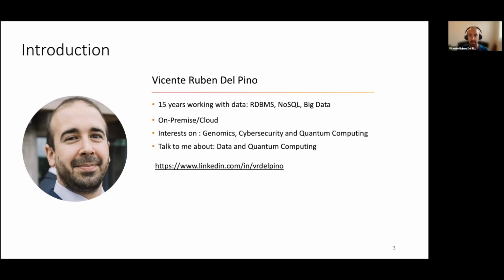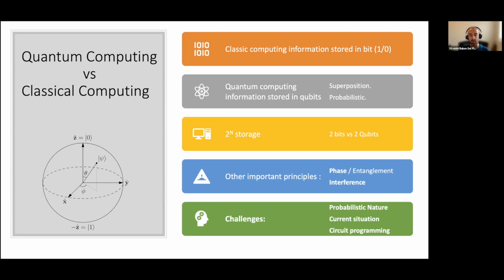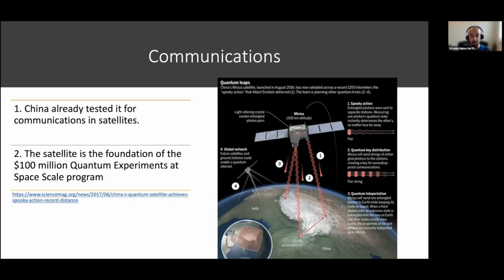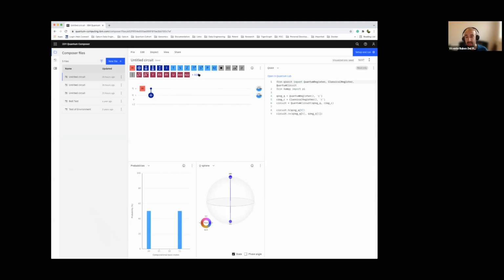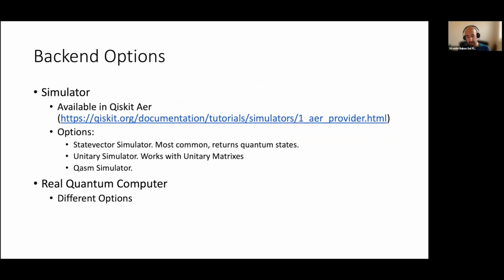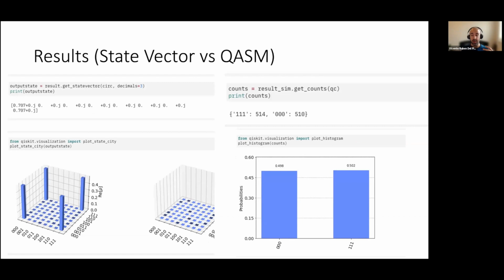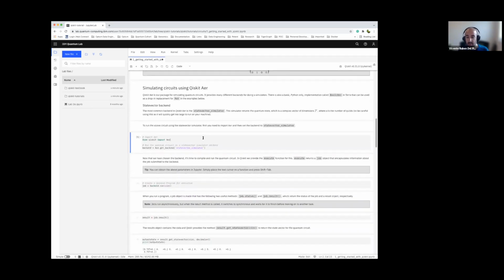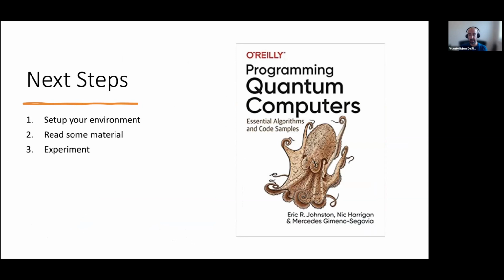Introduction to Quantum Computing with Python and Qiskit | PyData Global 2021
Introduction to Quantum Computing with Python and Qiskit
Speaker: Vicente Ruben Del Pino Ruiz

Summary
A race has started among organizations and nations to achieve Quantum Supremacy. Problems that seemed impossible to solve in the past, now, with the help of Quantum Computing are solved within minutes or hours. Follow me in this talk in my journey to learn how to harness the power of Quantum Computing in data processing using Python and Qiskit.

Description
I will start the talk by comparing Classical Computing with Quantum Computing to get familiar how different they are and how to benefit from Quantum Computing.

Once the audience is familiar with the differences between Quantum Computing and Classical Computing, we'll go through different cases in which it has been proven that Quantum Computing outperforms Classical Computing. We'll wrap up the Quantum Computing introduction with a review of the different Quantum Computers available and how to get access to them.

The second part of the talk will introduce the audience to Qiskit and IBMQExperience which we'll use in this talk for showcasing Quantum Computing in Python. We'll finish the introduction to Qiskit and IBMQExperience going through the different backends available in Qiskit to run a Quantum Computing program and differences among them.

In the final part of the talk, we'll cover a Quantum Computing program from beginning to end: which backend to use, how to orchestrate it and which libraries and functions to use in Qiskit. To showcase it, we'll work on a data processing program.

We'll wrap the talk with a summary of Quantum Computing and Python, benefits, future and next steps.

Vicente Ruben Del Pino Ruiz's Bio
I'm a data professional with more than a decade of experience working on the architecture, design, coding and implementation of Business Intelligence and Data Warehouse environments at scale.

I have implemented big data solutions for more a number of Fortune 20 companies and currently lead Data Engineering solutions at one of the world's largest healthcare companies. I have extensive experience with relational databases like SQL Server and Business Intelligence suites like the Microsoft Stack (Azure and SQL Server), NoSQL databases like MongoDB, CouchBase and Cloud services like Azure and AWS.

In my free time I like to write technical articles, talk in conferences and experiment with new approaches.

00:00 Welcome!
00:10 Help us add time stamps or captions to this video! See the description for details.